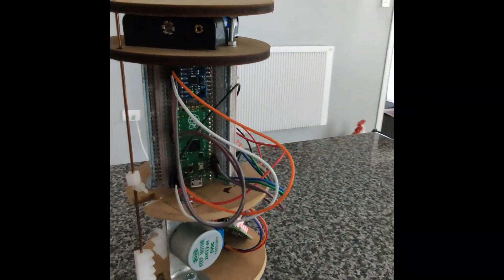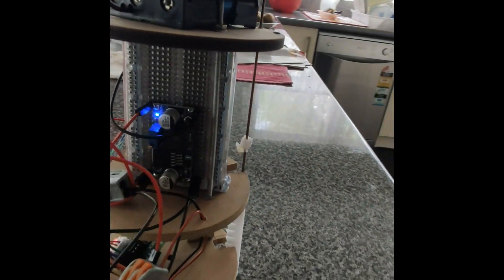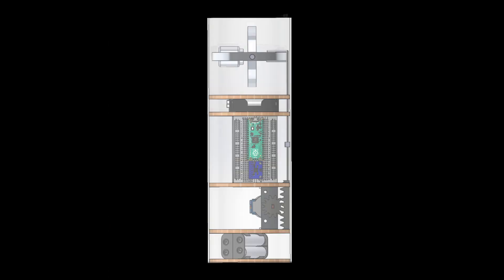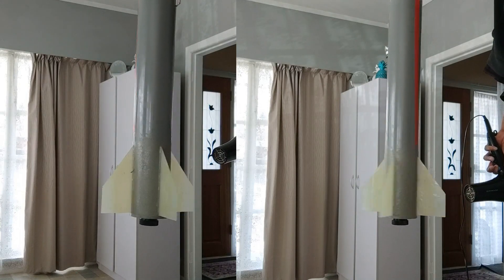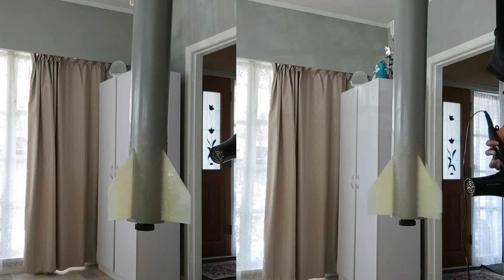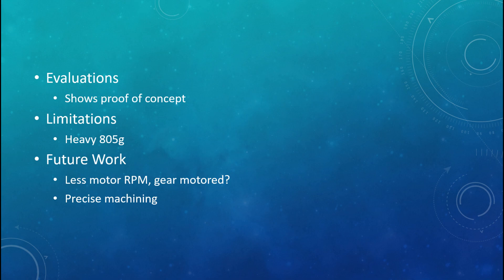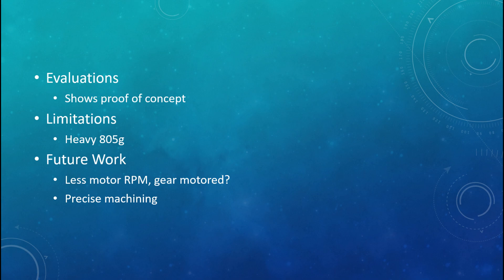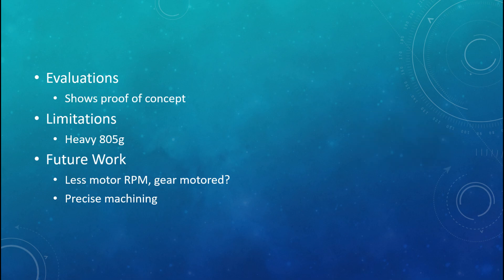Gyroscopic Rocket Stabilisation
R&D project by: Arnol Aman Deo
Supervisors: Alista Fow